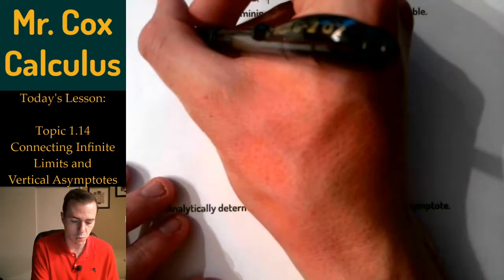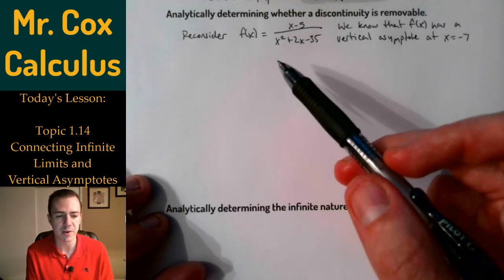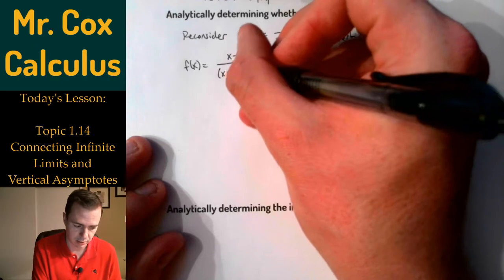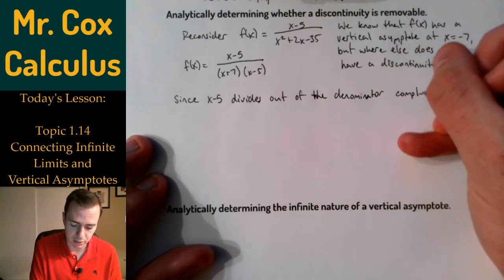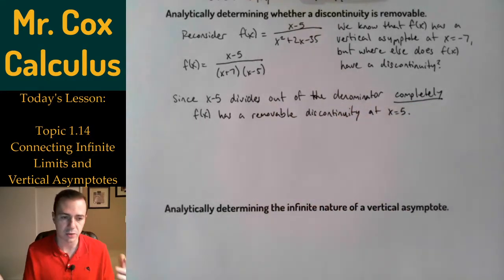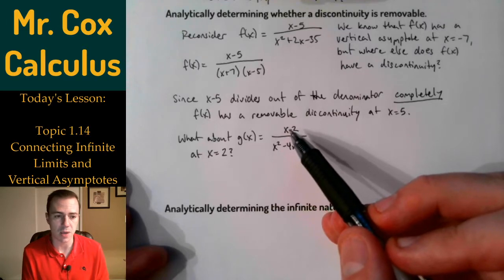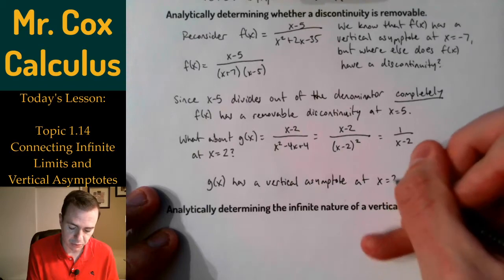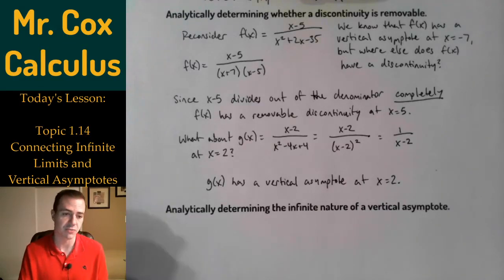Topic 1.14: Analytically determining whether a discontinuity is removable